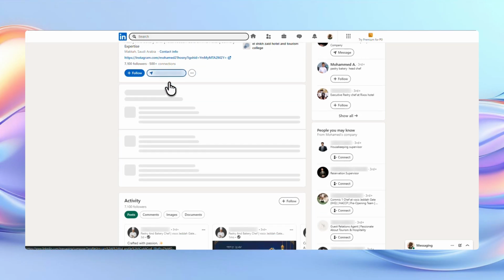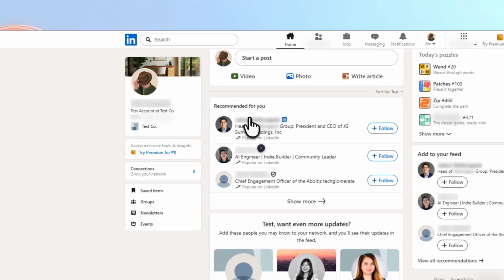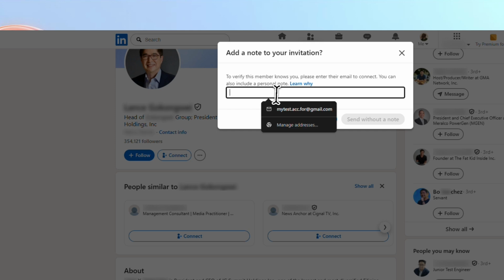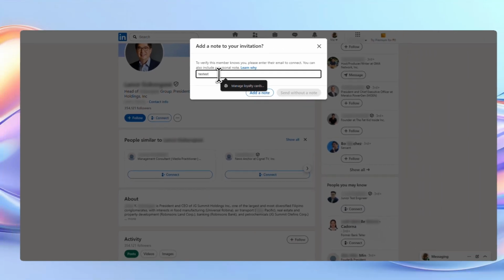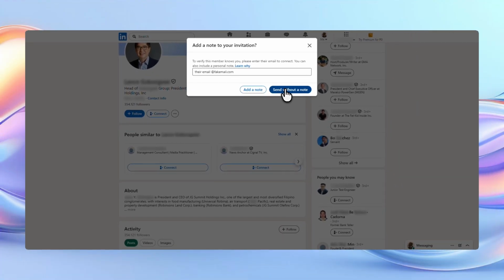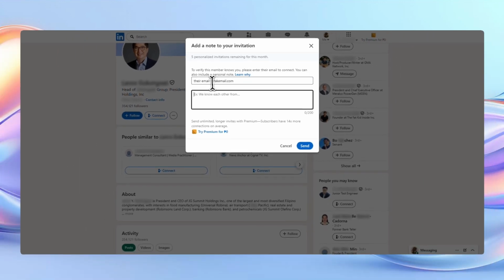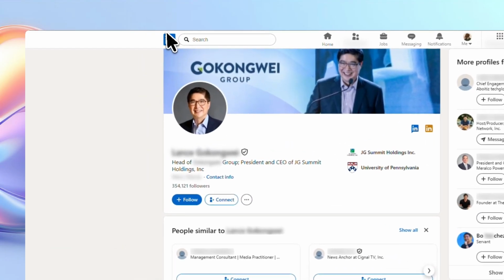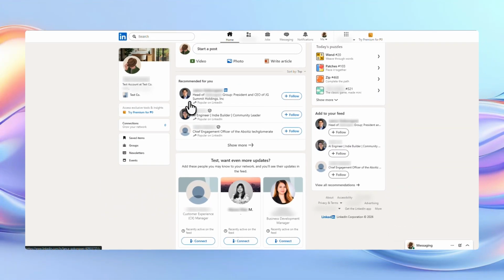How to Connect with Someone on LinkedIn (Step-by-Step Guide)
Here’s how to connect with someone on LinkedIn step by step.

In this quick tutorial, you’ll learn how to send a connection request on LinkedIn and grow your professional network. This guide covers searching for people, viewing profiles, sending a connection request, adding a personalized note, accepting invitations, and building meaningful professional relationships.

• Connect with professionals on LinkedIn
• Send connection requests
• Add a personalized invitation message
• Grow your professional network
• Connect with recruiters, colleagues, and clients
• Build valuable business relationships

• Connection requests
• Personalized invitation notes
• Profile visibility
• Follow preferences
• Notification settings
• Privacy controls

• LinkedIn Search
• People Search
• Connection Requests
• Personalized Invitations
• Professional Networking
• Profile Management

⚠️ Important Note

To improve your chances of having a connection request accepted, personalize your invitation whenever possible. LinkedIn also limits the number of connection requests you can send, so focus on connecting with people you know or share a genuine professional interest with.